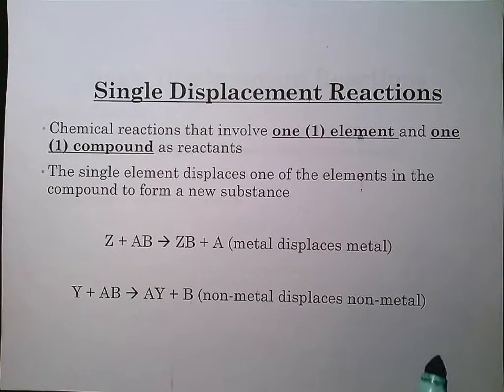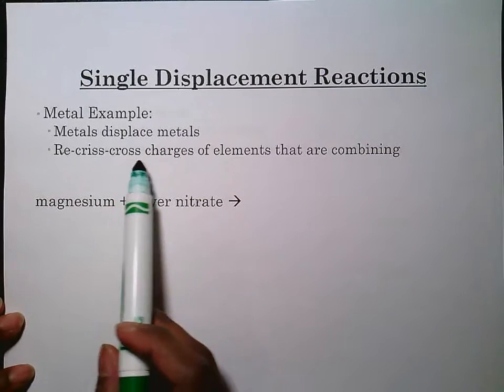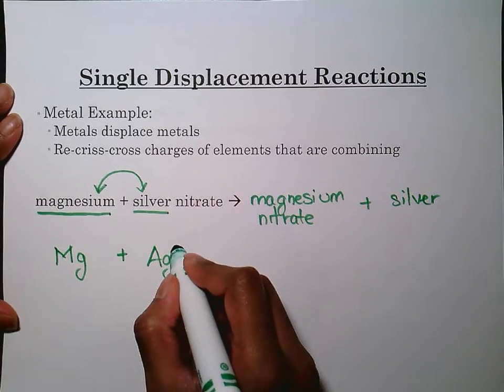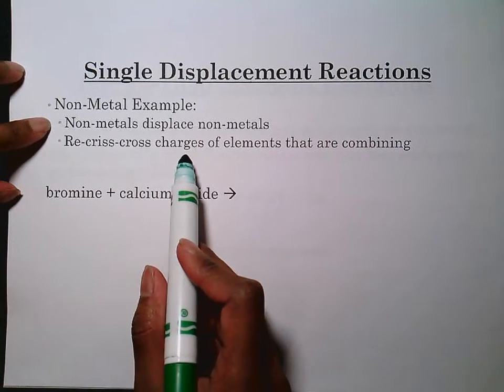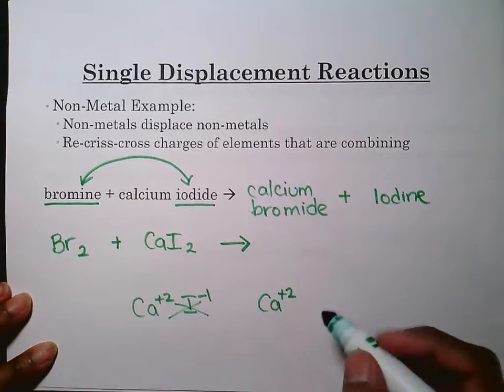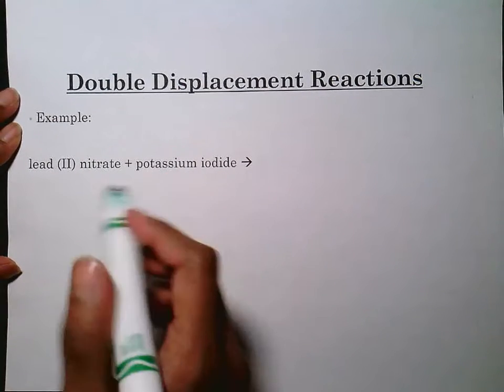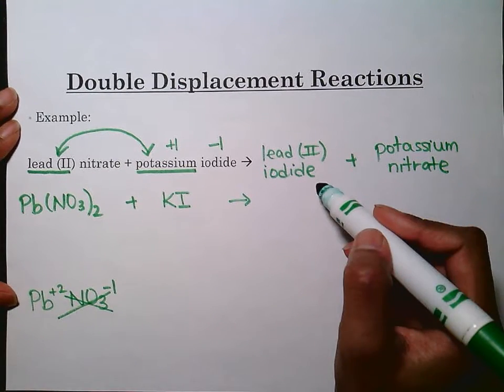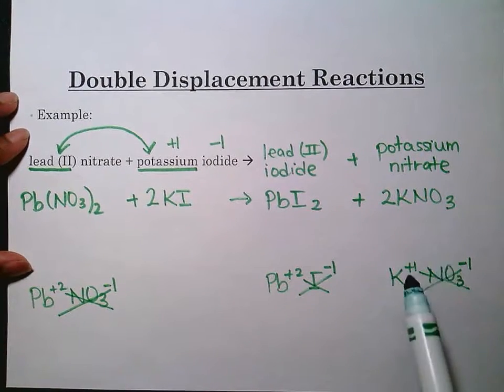Single & Double Displacement